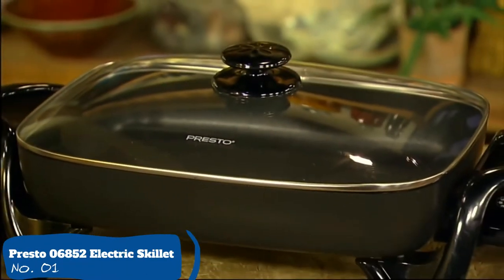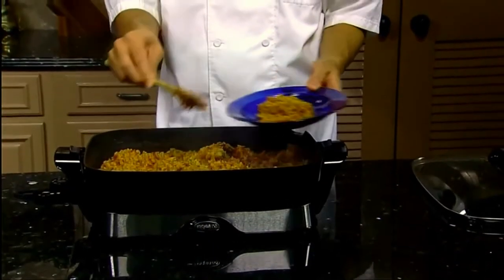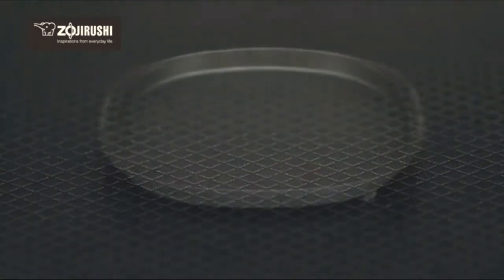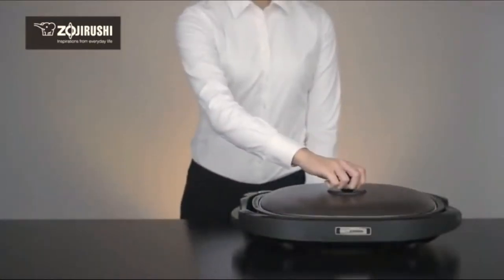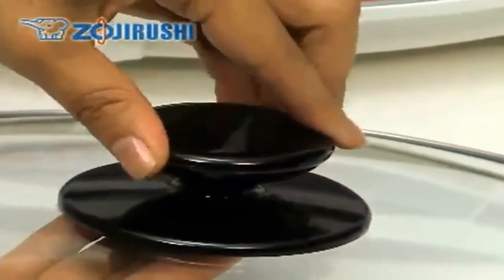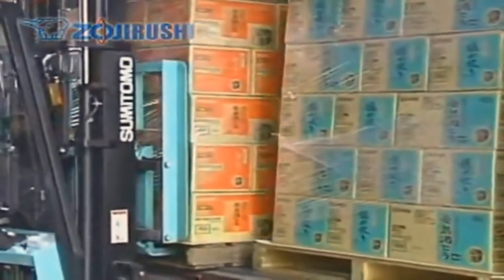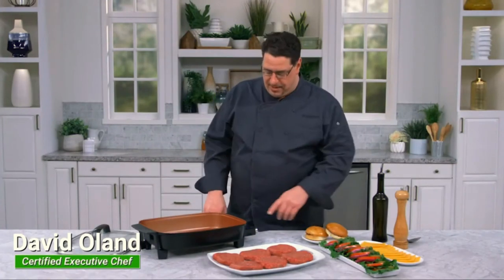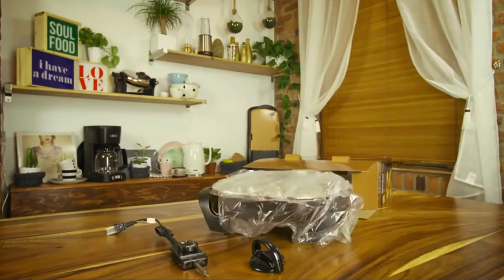Top 7: Best Electric Skillet For Bacon & Frying Fish 2021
If you are looking for best skillet for bacon and frying fish, here the top 7 list.

1. Presto 06852 Electric Skillet with Glass Cover

2. Presto 06857 Electric Foldaway Skillet

3. Zojirushi 604595-EA-BDC10TD Gourmet Sizzler Electric Griddle

4. Zojirushi EP-PBC10 Gourmet d'Expert Electric Skillet

5. Cuisinart Nonstick Oval Electric Skillet

6. NUWAVE Medley XL Digital Skillet

7. BELLA Electric Skillet